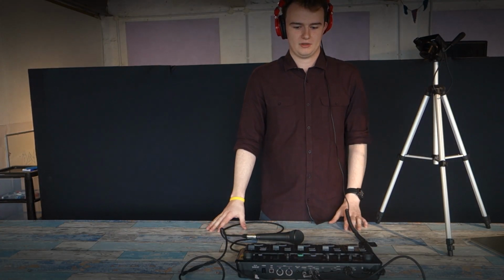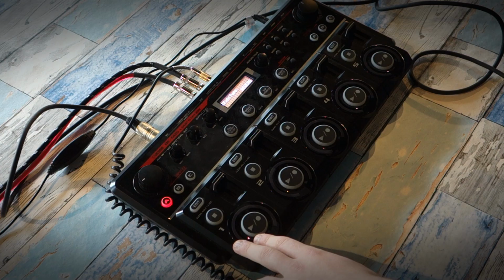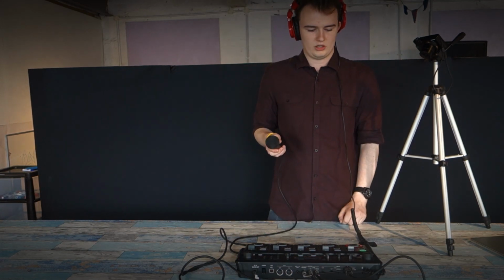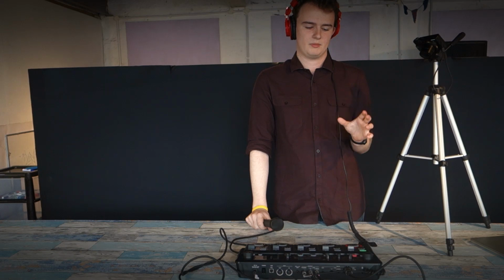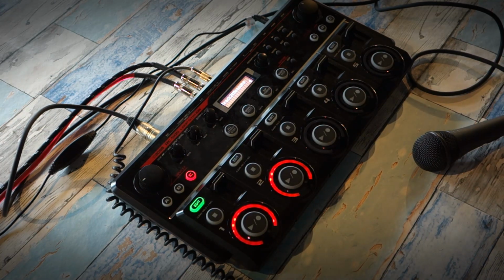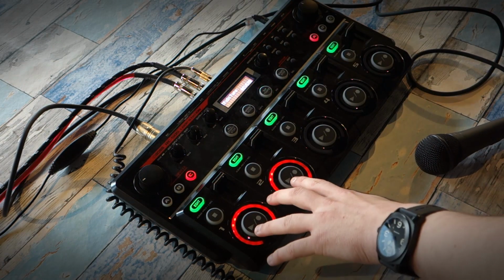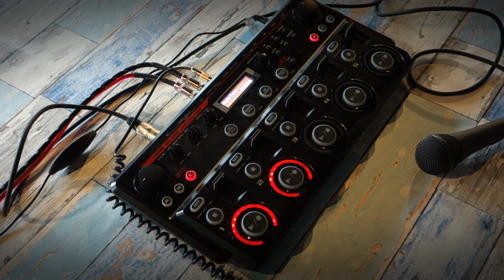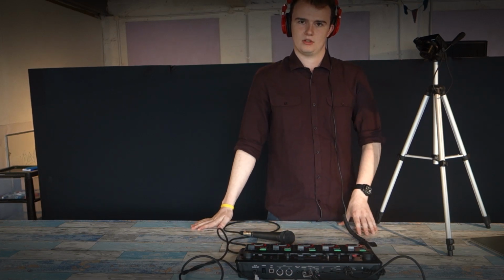rc505 walkthrough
A walk through of some of the RC505 key functions with UCan Play's Josh Savage.